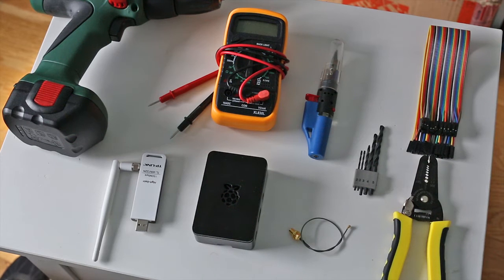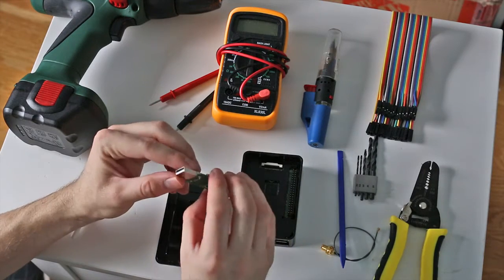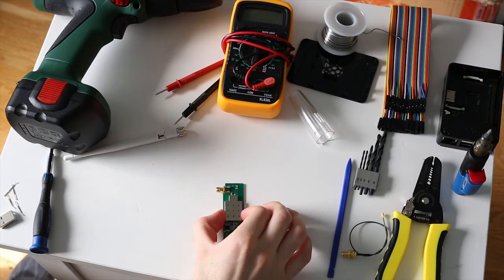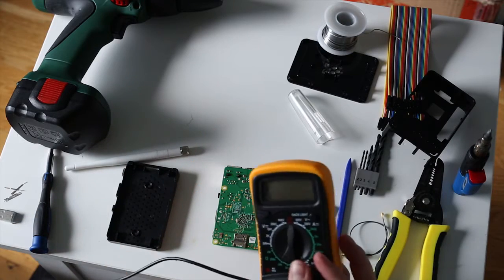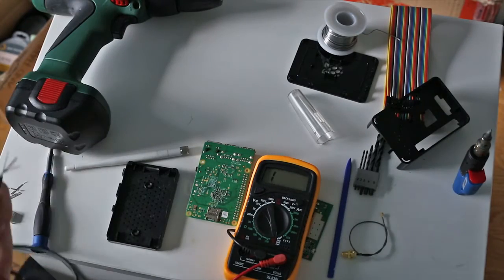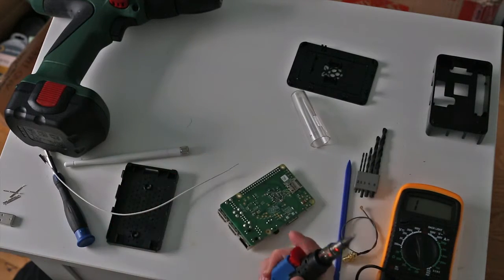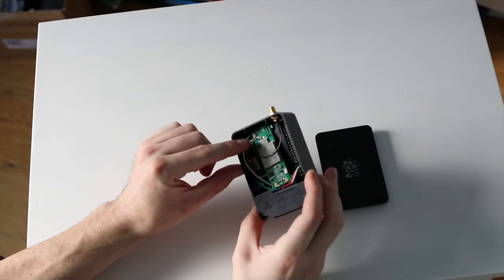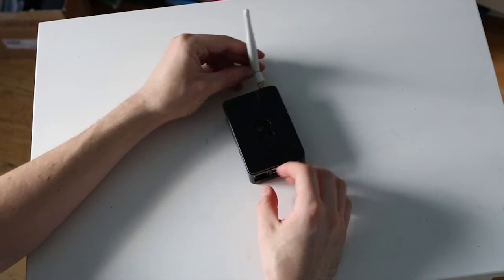Raspberrypi integrated high gain wifi tutorial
This is a video tutorial of how I integrated a high gain WIFI module into a Raspberrypi B+. The wifi module used is a TPlink adapter that does support monitor mode. The model Number is TL-WN722N.